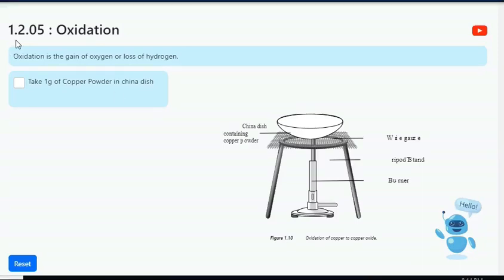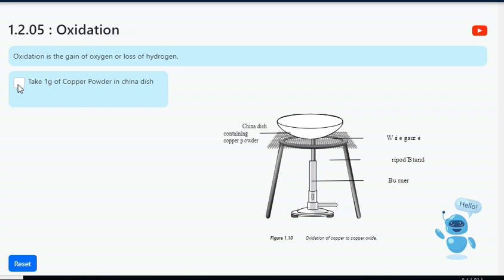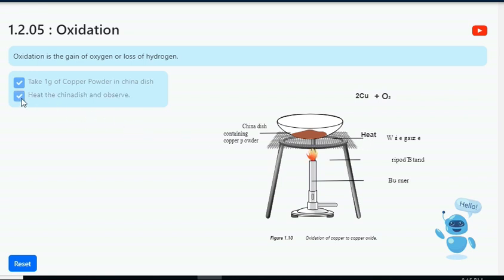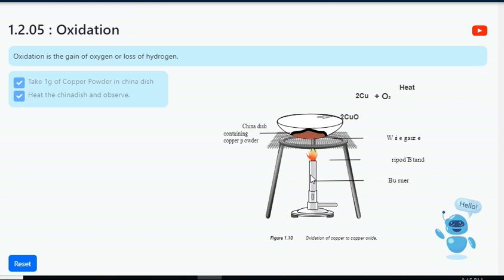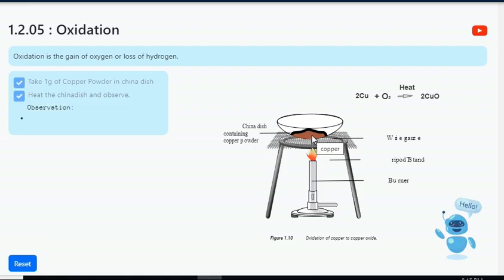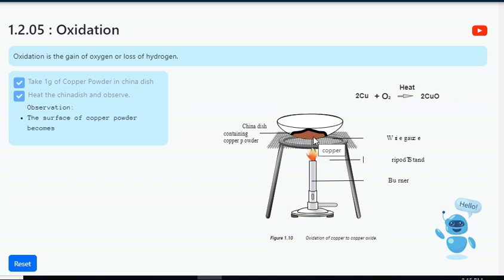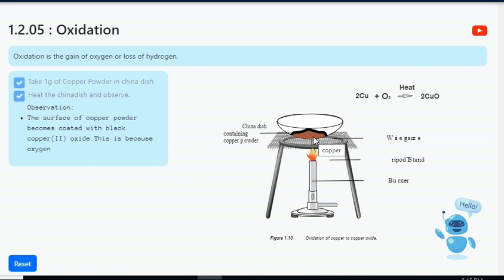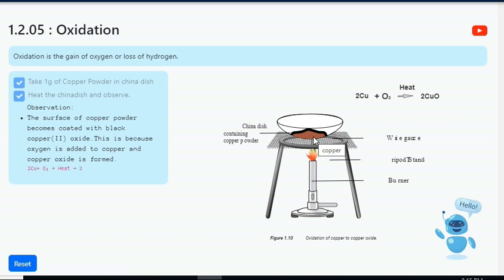CBSE Grade10 Science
Oxidation